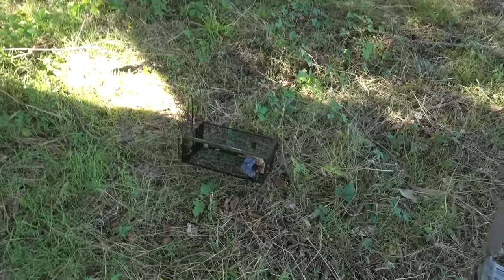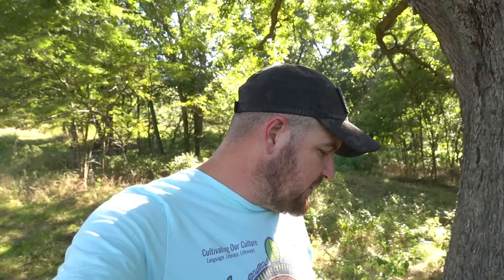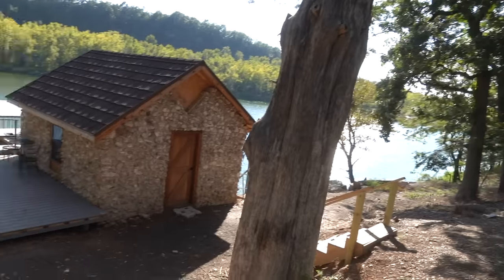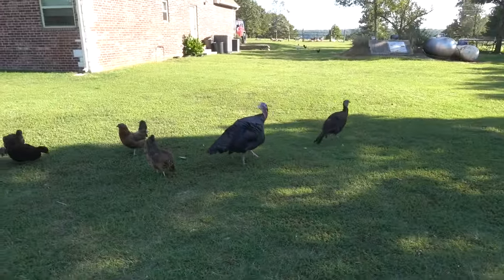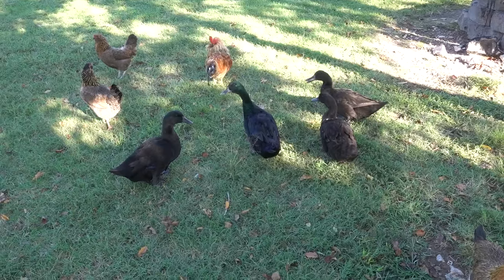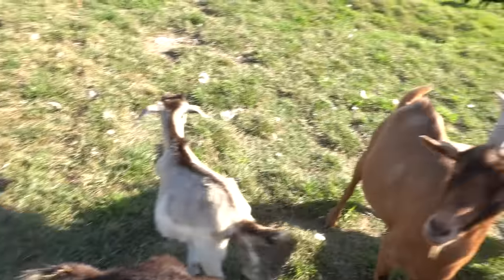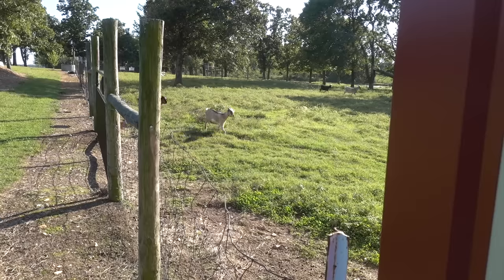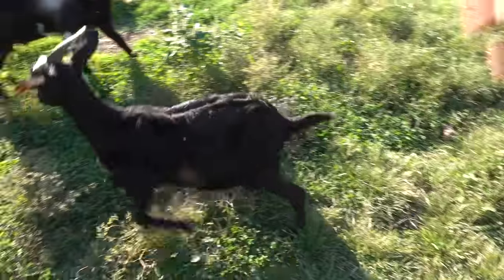NEVER IMAGINED SEEING THESE CREATURES’S AT THE TRAP THEN I GOT ATTACKED!